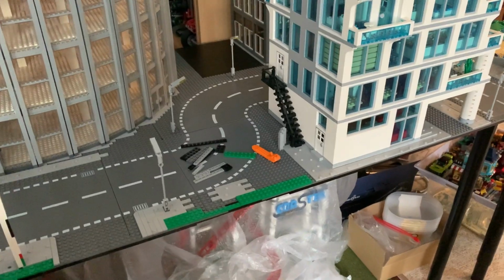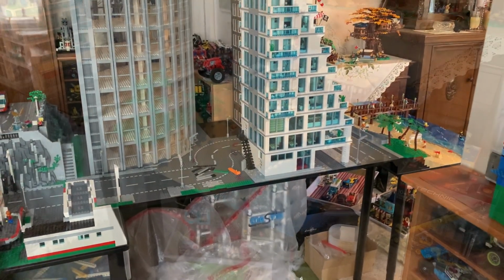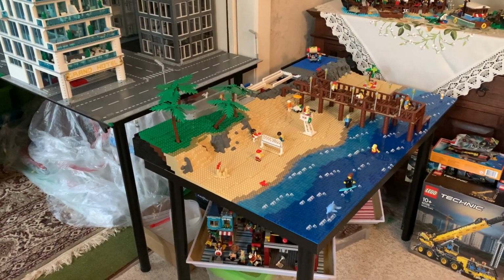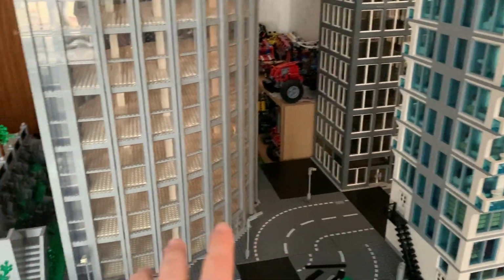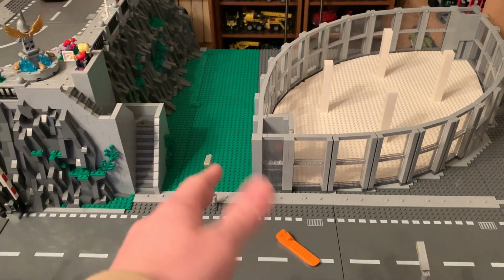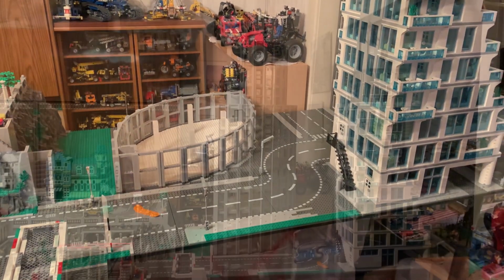Changing the Downtown Area / JuMa City Update 18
In this video I made some big changes in the downtown area that ultimately resulted in more open space and a little problem ;)
This problem will be solved in the next update.